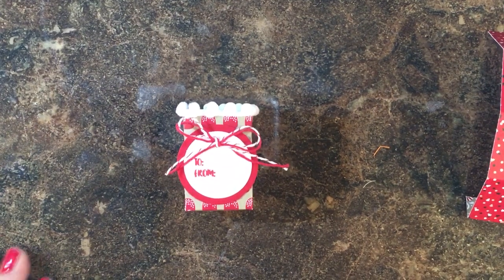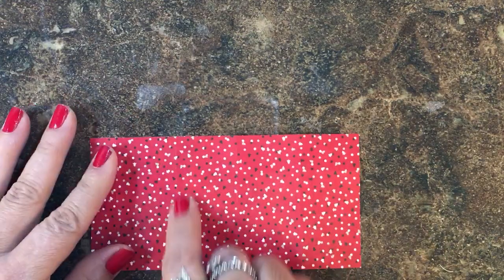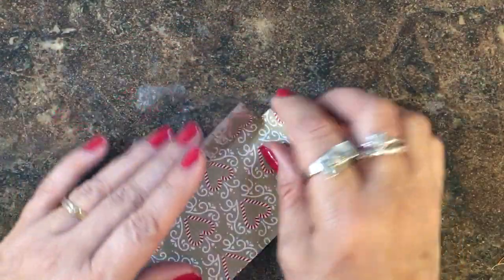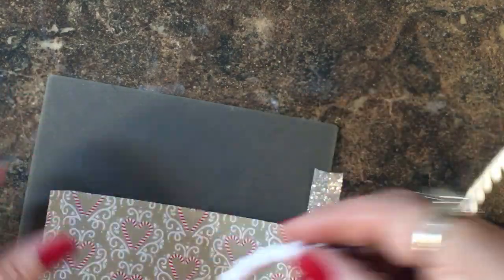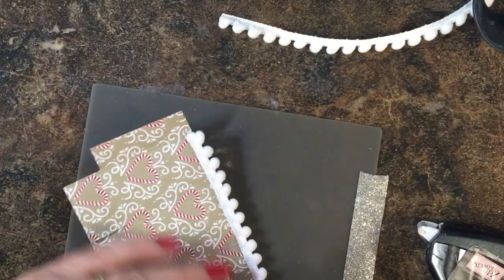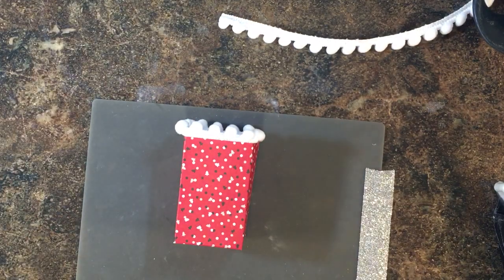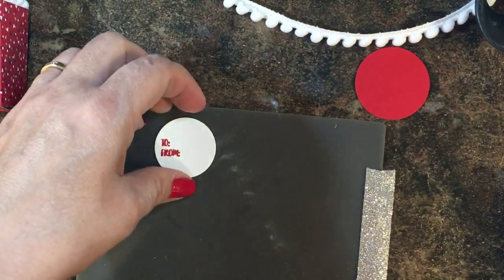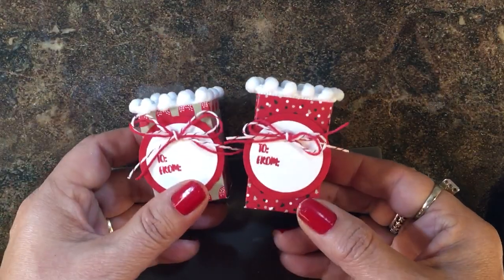Stampin' Up! 2016 Christmas Tiny Treat Box